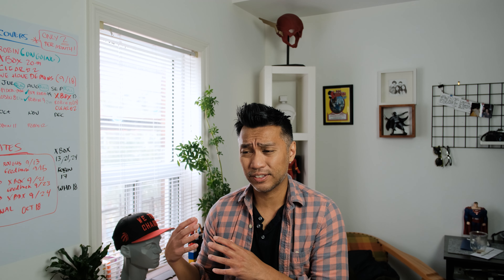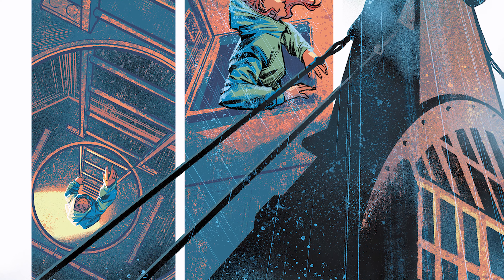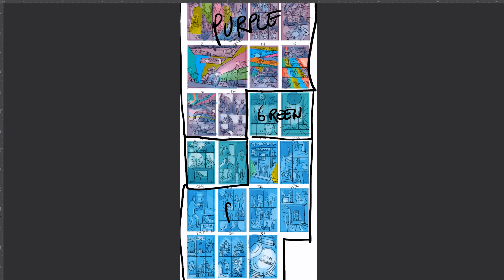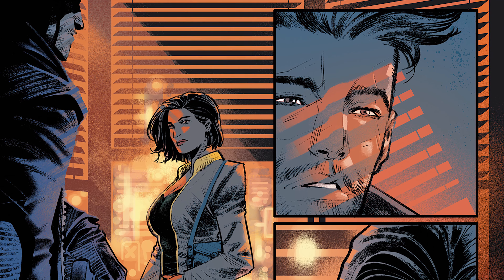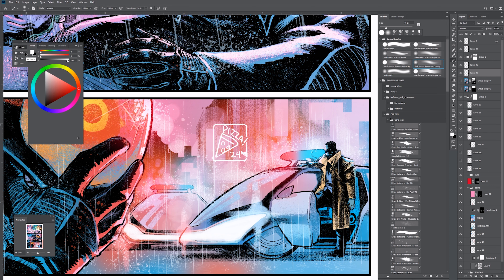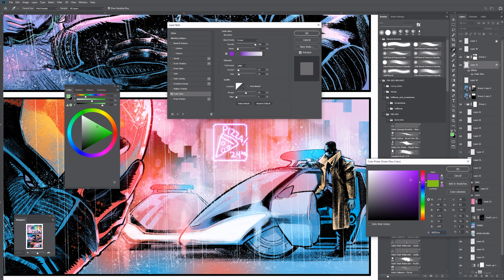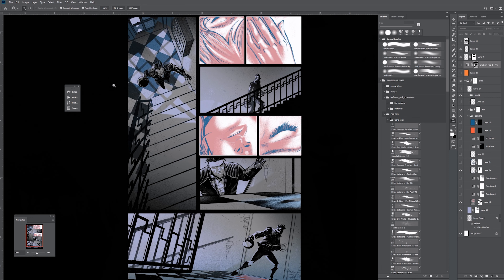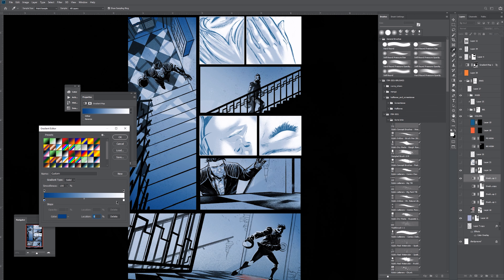How to color Comicbooks - Adobe Photoshop TUTORIAL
In this art tutorial video, I show you 3 coloring  techniques in Photoshop to achieve a cinematic look with your art.

- TIMESTAMPS -
0:00 - intro
0:53 - Clear Trailer
2:07 - Creating Color Layouts for Comic Books
6:30 - How to create Neon Light effects in Photoshop
9:20 - How to use Gradient Maps in Photoshop